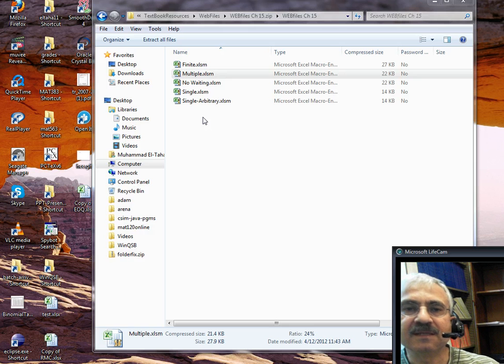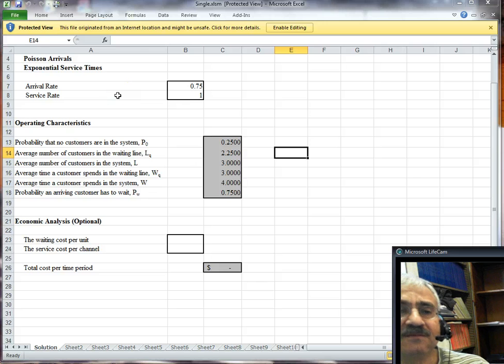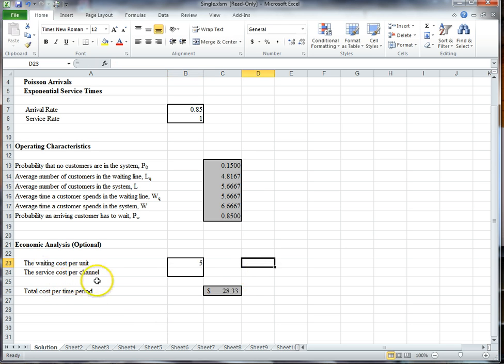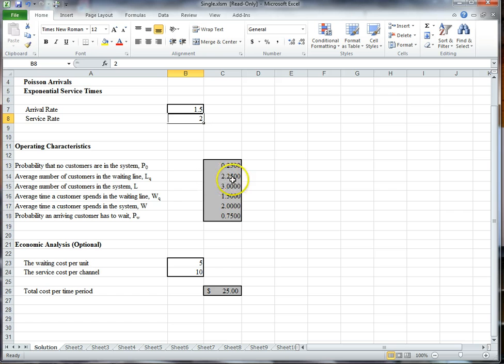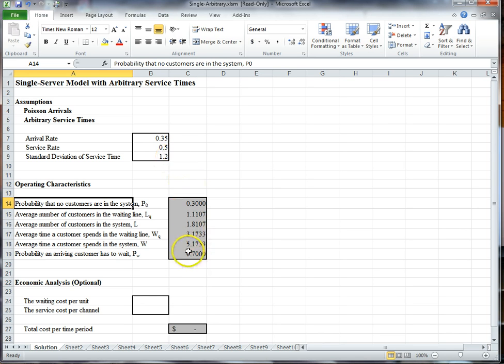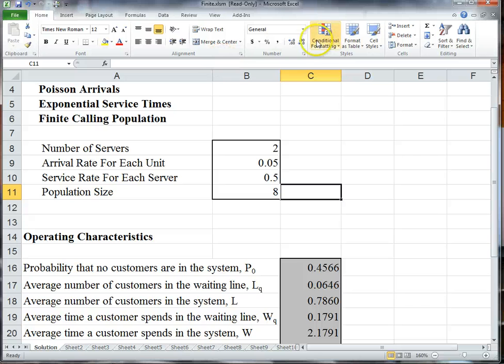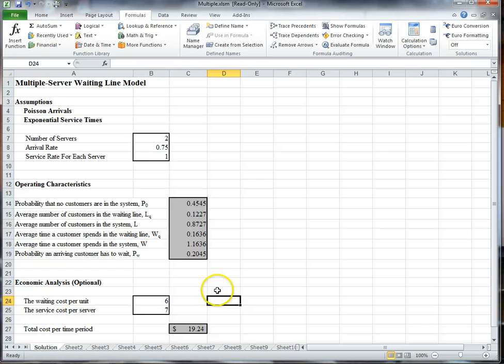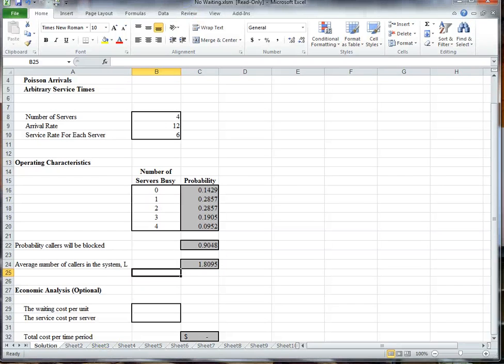video3 queueing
This video explains the use of excel in solving  simple queueing modles